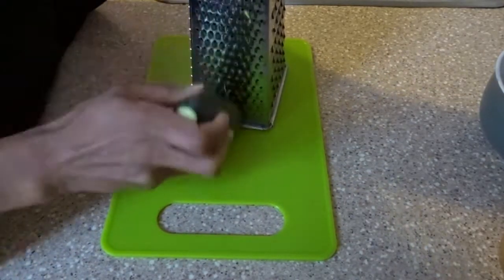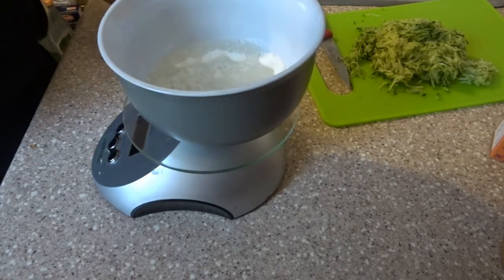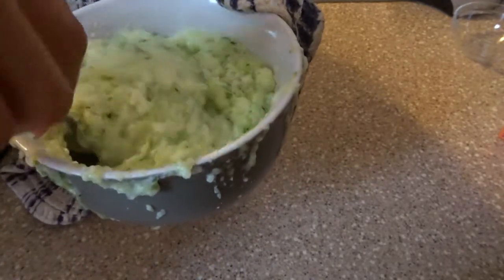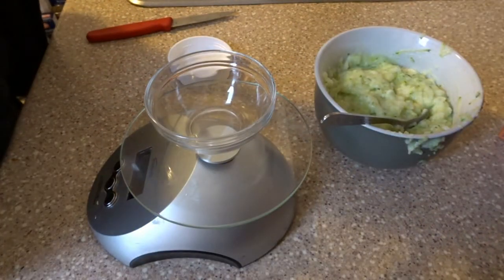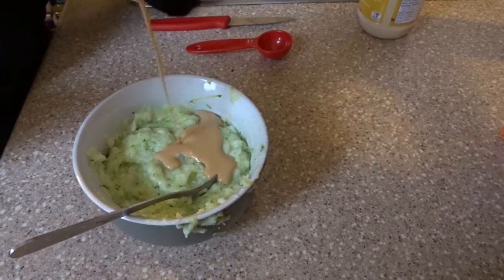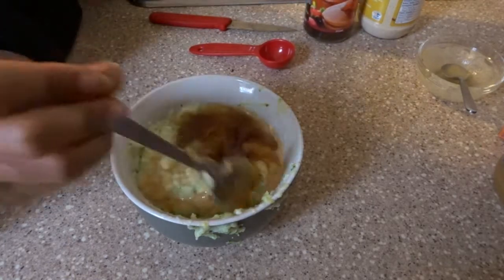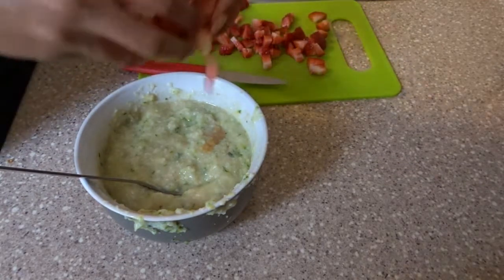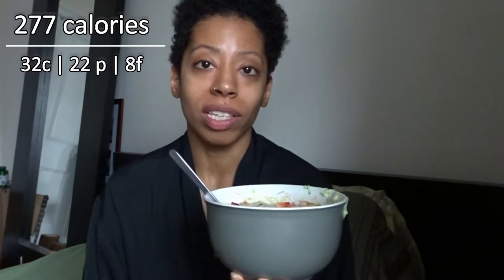Eating for Volume - Breakfast Edition: Cauliflower Oats & Zucchini Cream of Rice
Open me!

In the last video, I explained that my top tip for handling cravings and hunger in prep is by eating voluminous foods. This essentially means eating foods that are filling, but have low macros so you can eat more of them. Think veggies, not poptarts. So, it's only fitting that this week i'd share my go to high volume breakfasts.

If you're a picky eater, struggle to eat enough veggies, find that you're starving early in the day because you haven't eaten enough trust me, these recipes will become your favourite. Don't be frightened by the 'secret' veggie ingredients, I promise you don't even know they're there.

The recipes for the 'base' of each bowl are:

1. "Zice" = 15-20g cream of rice, 100g finely shredded zucchini, 100g egg whites.

2. Cauli-Oats = 20g oats, 100g steamed cauliflower, 100g egg whites.

Feel free to change up the ratios depending on your macros and requirements and dress up however you please. The possibilities are endless. I'm a huge fan of peanut butter and strawberries, or chocolate but you can do whatever you want.